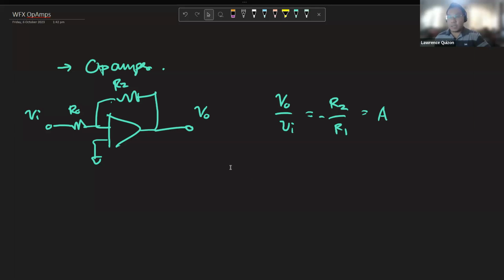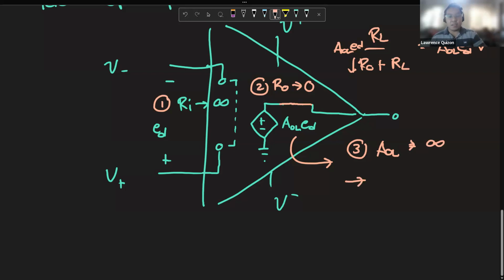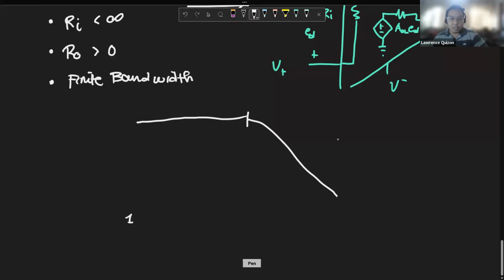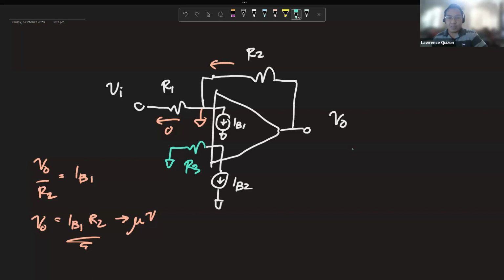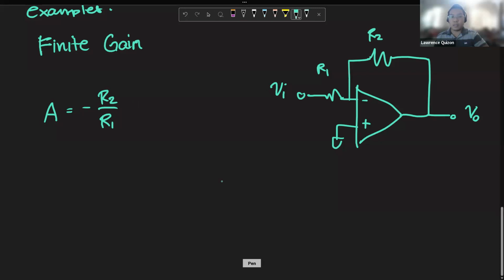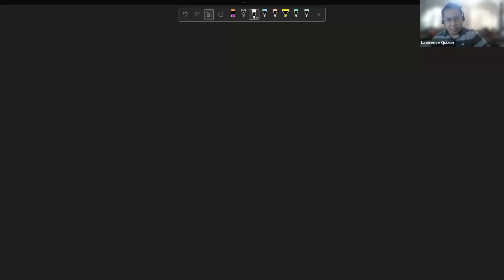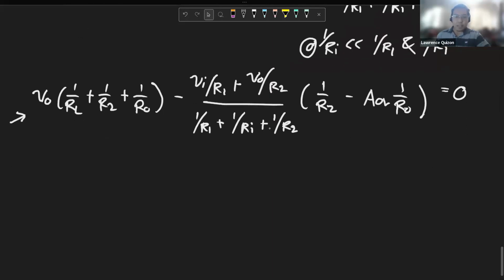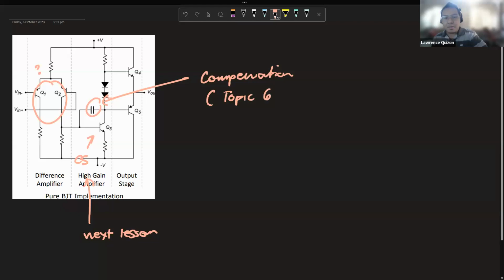Op-amps | EEE 131 WFX/Y 1s2324